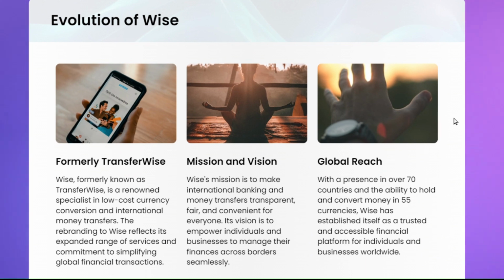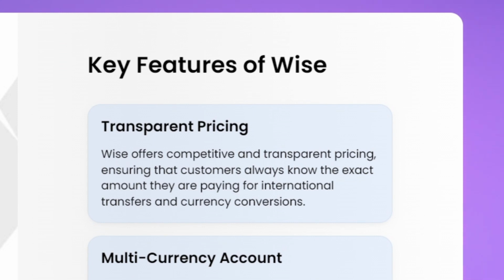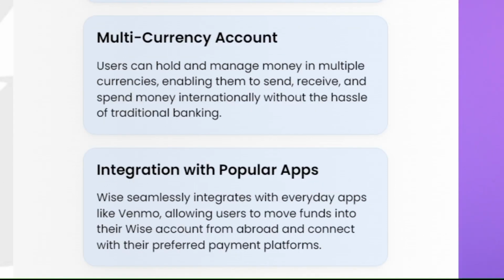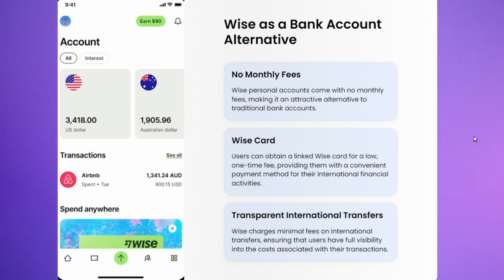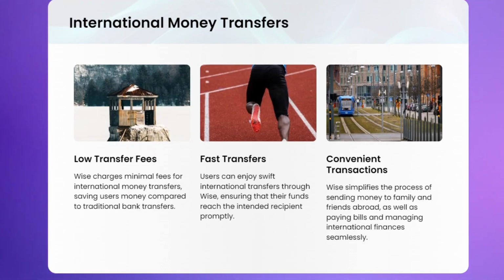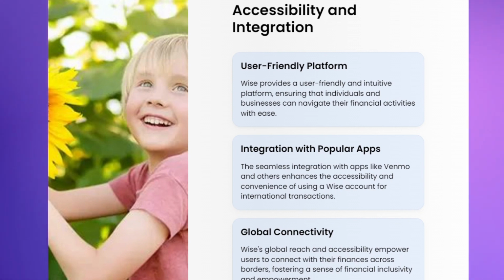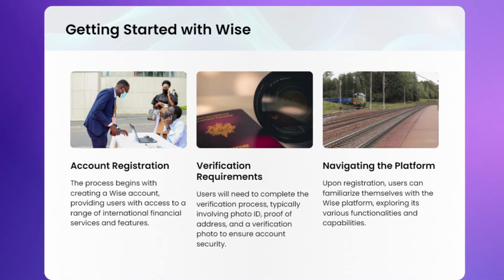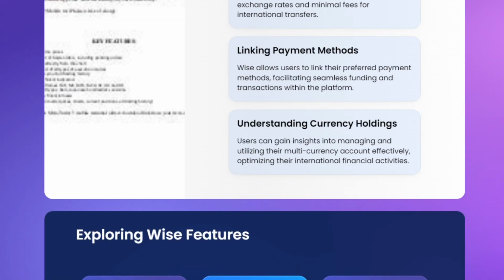The TRUTH about WISE Payment Platform - Full Analysis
What is Wise: Everything You Need To Know

Looking for a reliable way to transfer money internationally? In this video, we dive deep into TransferWise, now known as Wise, providing an in-depth review of their service, including exchange rates, fees, and user experience. Learn how to use Wise for seamless money transfers with our step-by-step tutorial and guide. Whether you're a personal user or a business, discover how Wise's personal and business accounts can simplify your cross-border transactions. Don't miss out on this comprehensive review and tutorial on Wise money transfers!